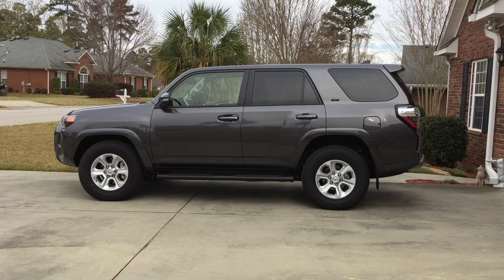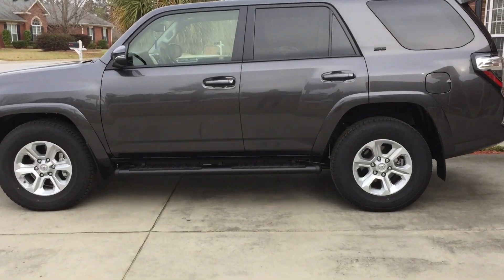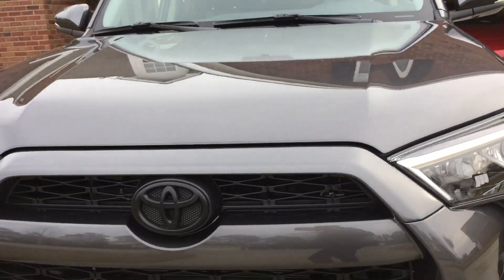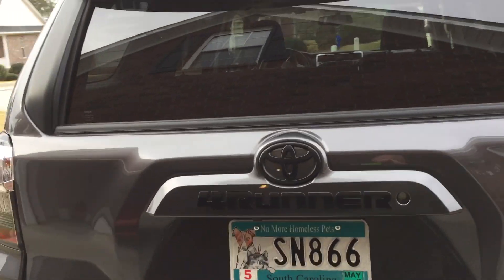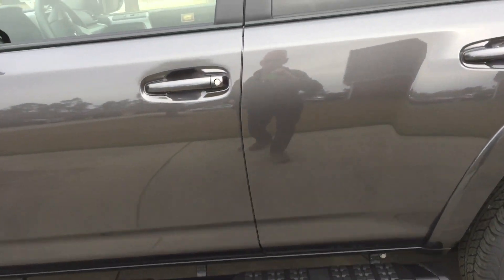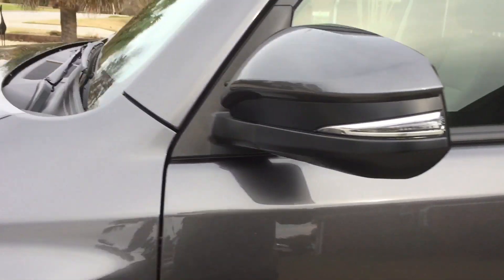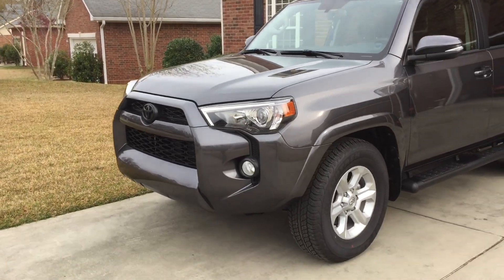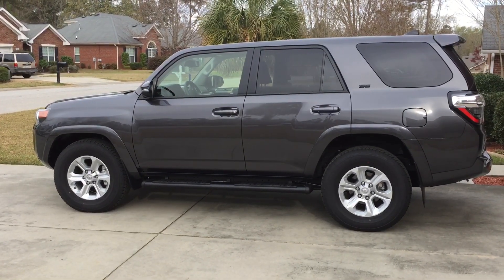2019 Toyota 4Runner SR5 Mods review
Added Toyota running boards, black overlay emblem kit and a roof rails delete kit.